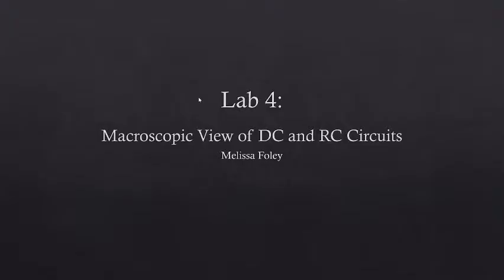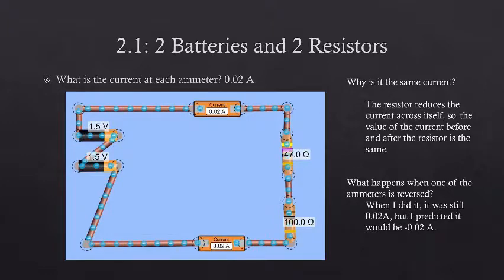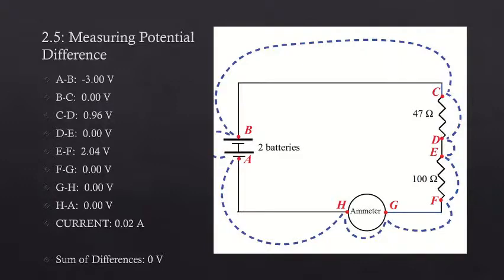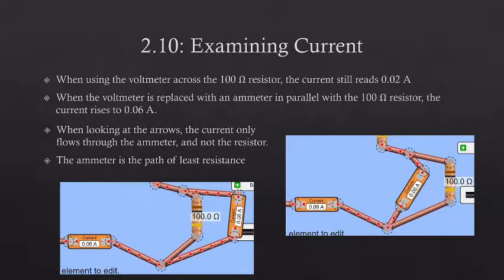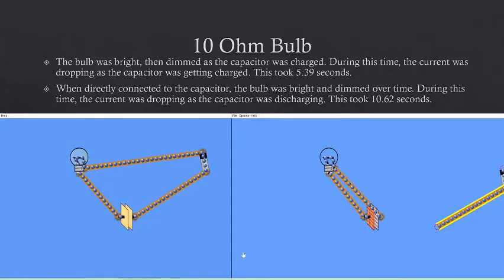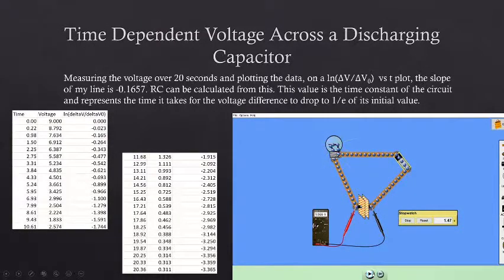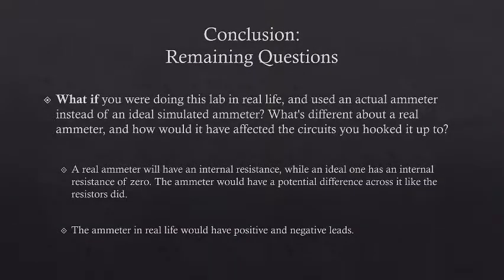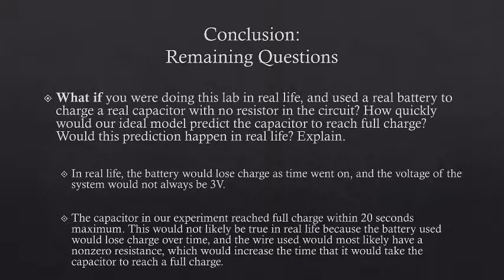Lab 4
Physics 2 at Georgia Tech
Summer 2019